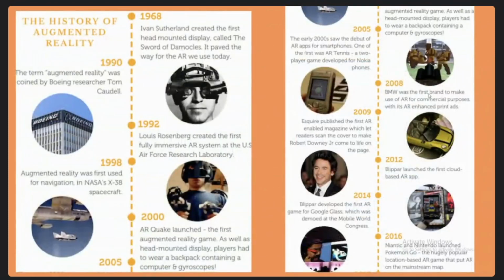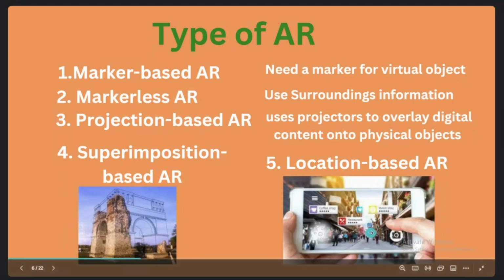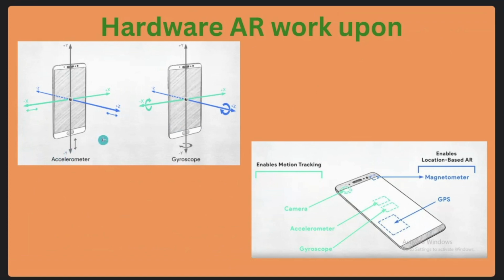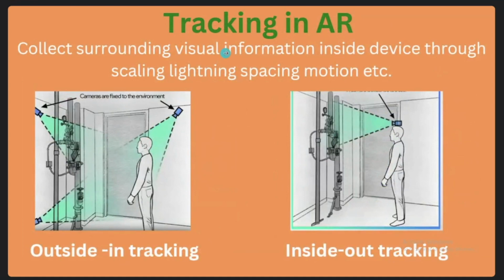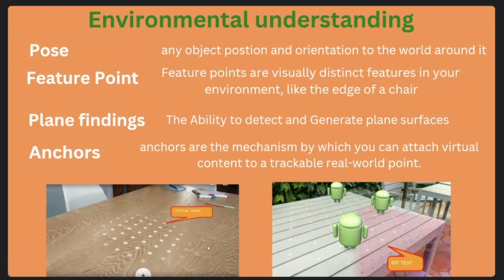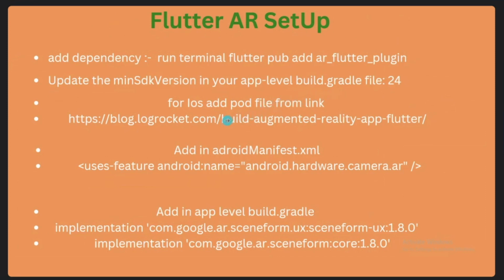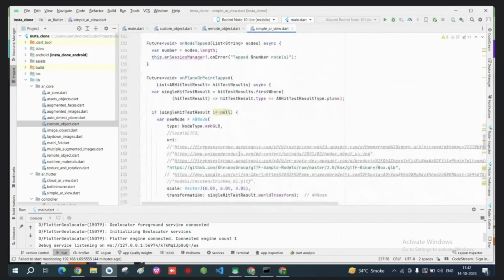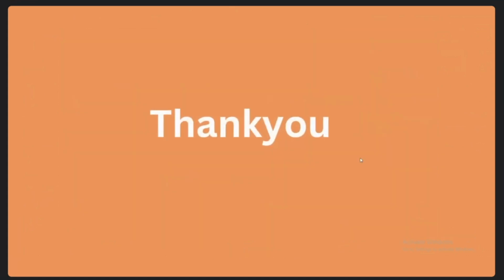Flutter AR Deep Dive: Theory, History, and Real-World Implementation!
🌐 Journey into the Augmented Reality Universe with Flutter!

Curious about Augmented Reality (AR) and how it's transforming the way we interact with technology? This comprehensive tutorial is your guide to understanding AR, its distinctions from Virtual Reality (VR), and hands-on implementation in Flutter.

Key Topics Covered:

AR vs VR: Uncover the fundamental differences between Augmented Reality and Virtual Reality. Explore how each technology creates immersive experiences and where they intersect.

Implementing AR in Flutter: Dive into the practical side! Learn how to integrate AR features into your Flutter app, step by step. We'll explore libraries, tools, and best practices for creating AR experiences that captivate your users.

History and Theory: Get a brief yet insightful look into the history and theory behind Augmented Reality. Understand the evolution of AR technology and the principles that drive its functionality.